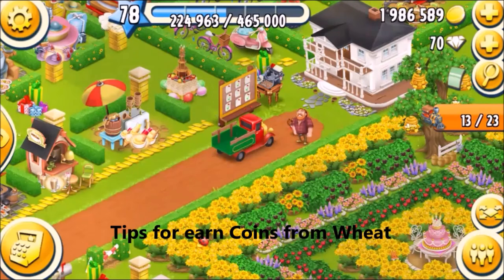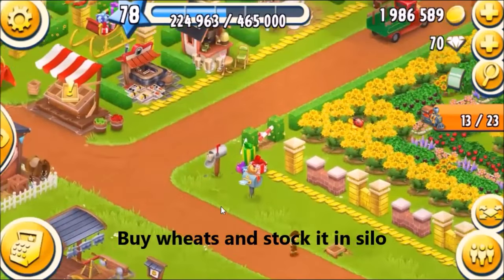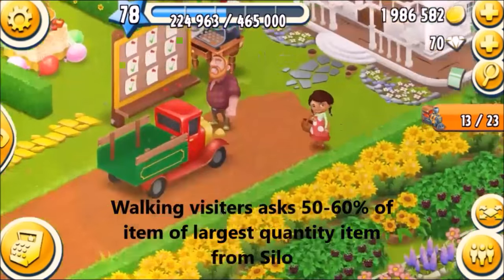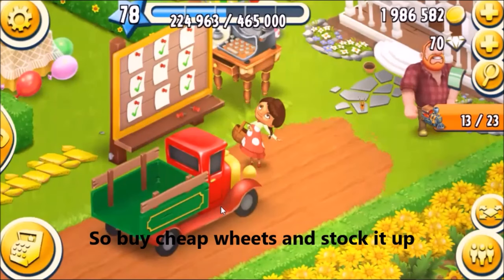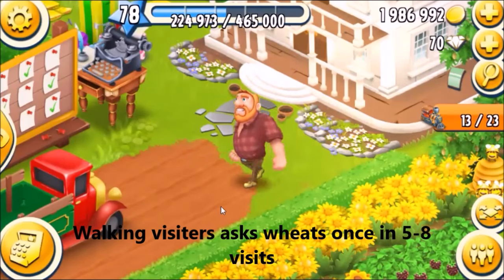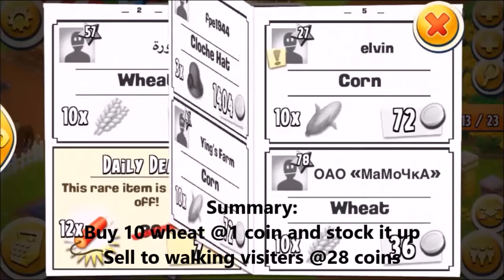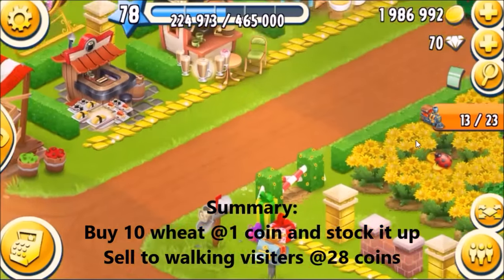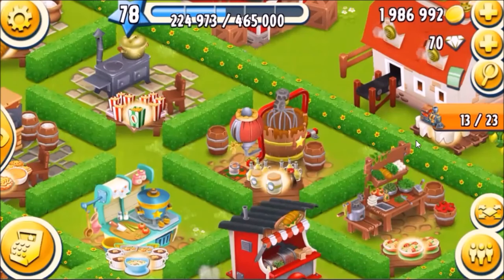Babloo Hay Day Tips and Tricks : How to earn extra coins from wheat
I am going to show, how can you get more coins using wheat, no need to grow wheat... watch for more detail.

These tips and tricks will help you in enjoying Hay Day.